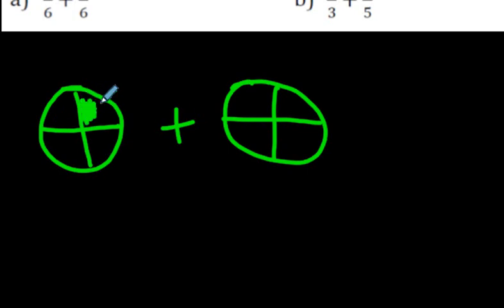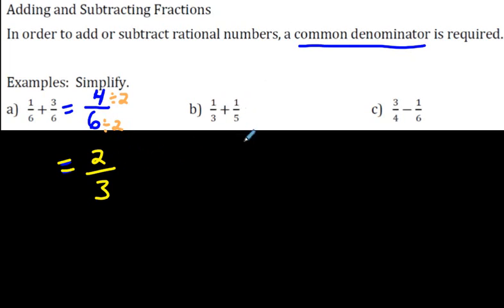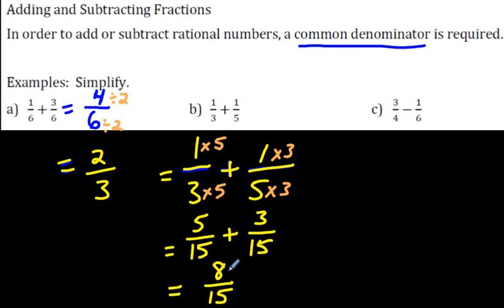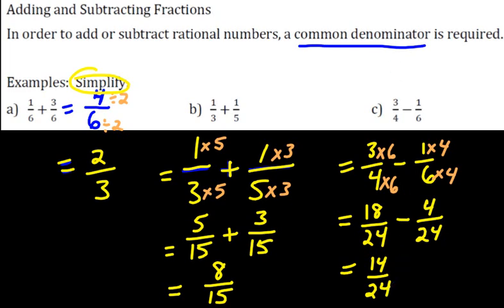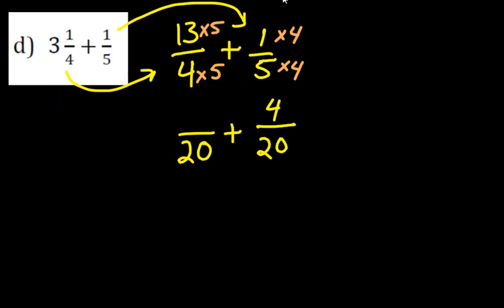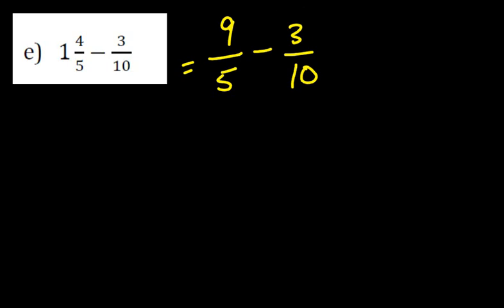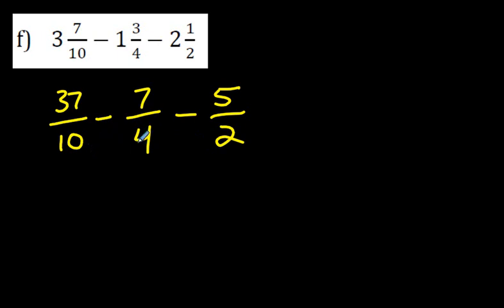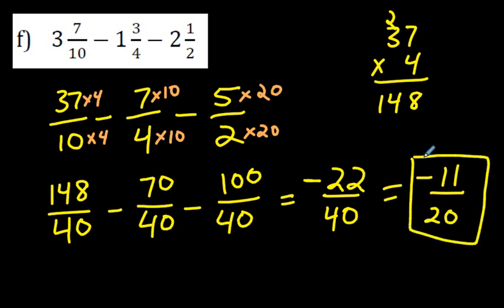How to Add and Subtract Fractions and Mixed Numbers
Hopefully this helps you! For an organized list of my math videos, please go to this